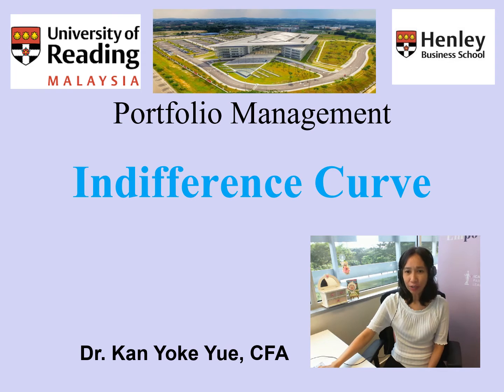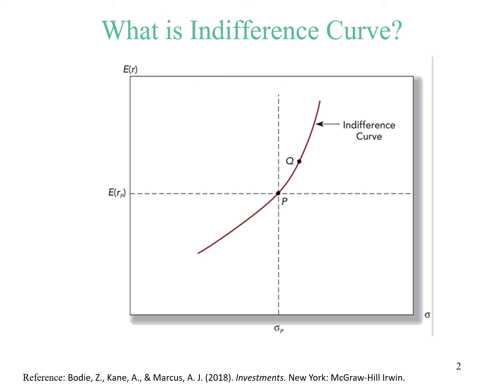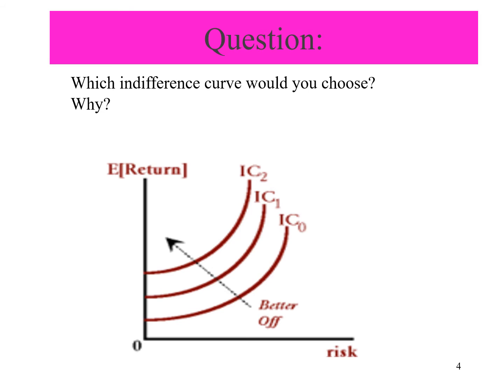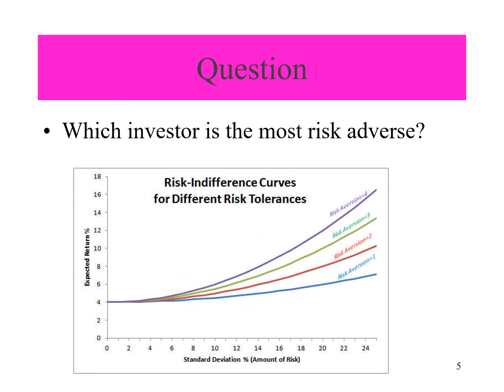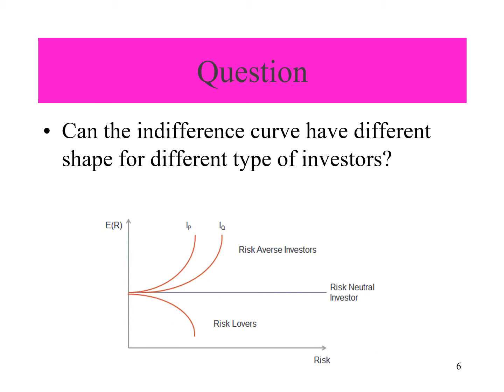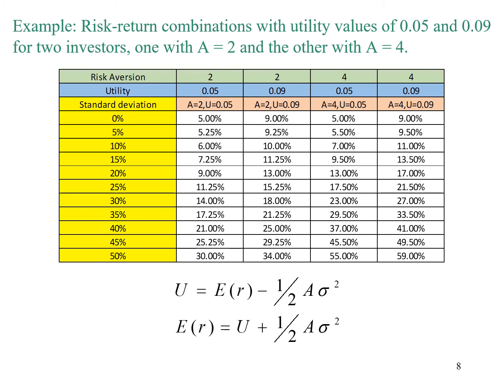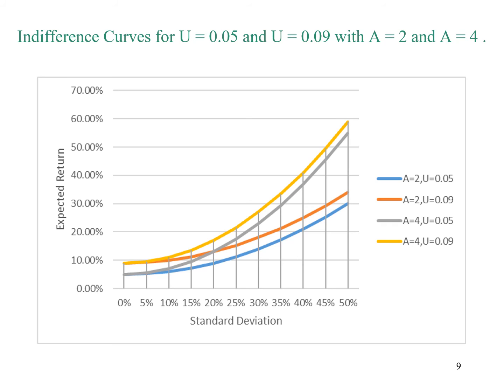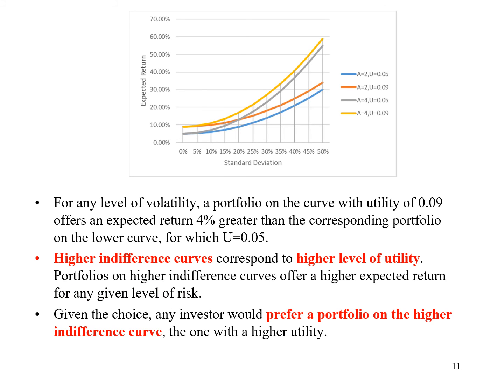Indifference curve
Basic concept
Portfolio Management